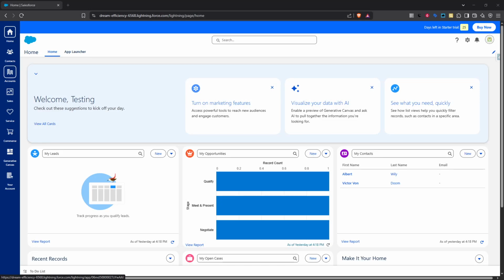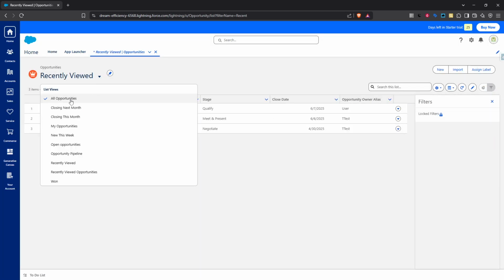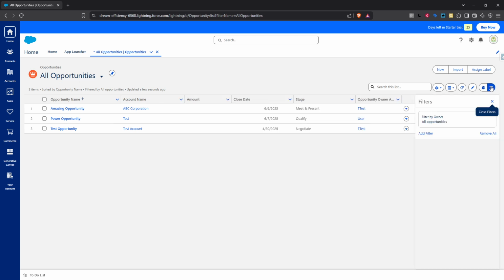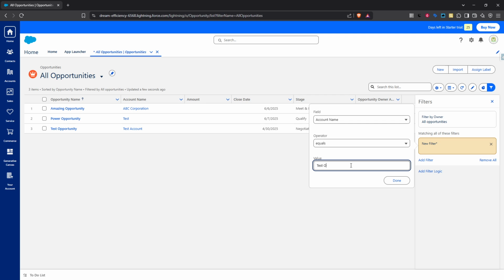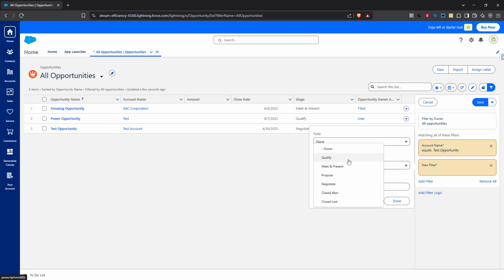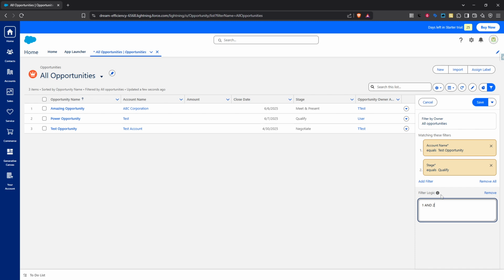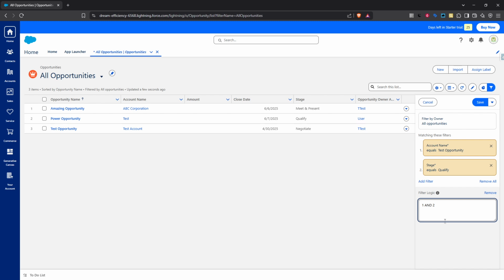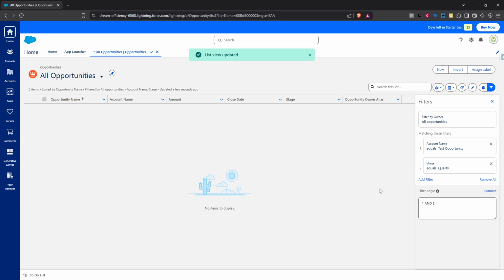How To Add Filter Logic in Salesforce [2025 Full Guide]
In today's video we will show you salesforce,salesforce training,using filter logic in salesforce reports,salesforce developer,validation logic in salesforce,how to filter reports in salesforce,salesforce for beginners,salesforce flow,salesforce admin,salesforce tutorial,flows in salesforce,salesforce report builder guide,kiyan infotech salesforce guide,custom report filtering in salesforce lightning,how to create validation rules in salesforce,salesforce developer interview